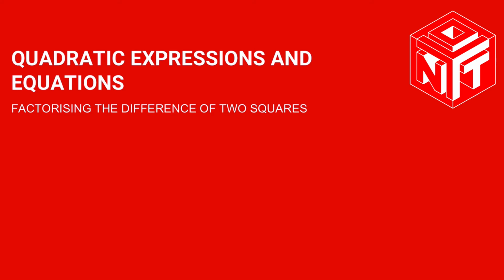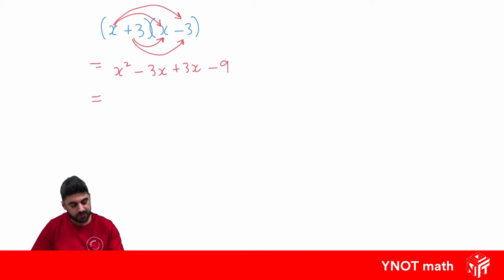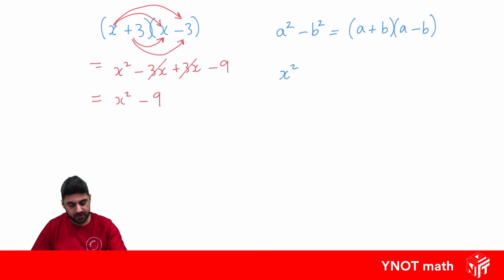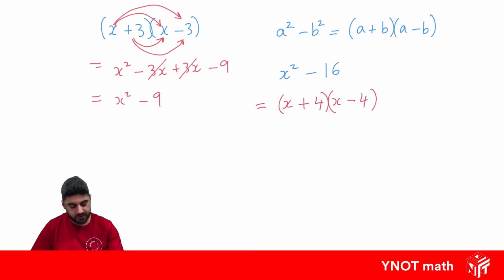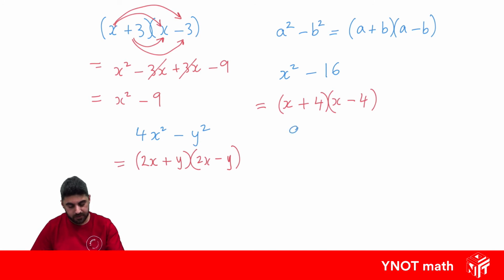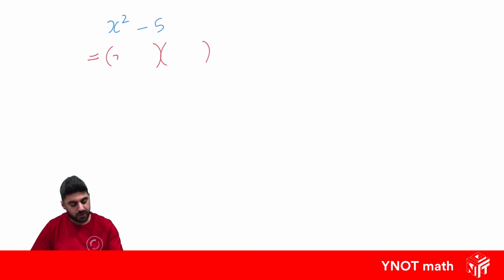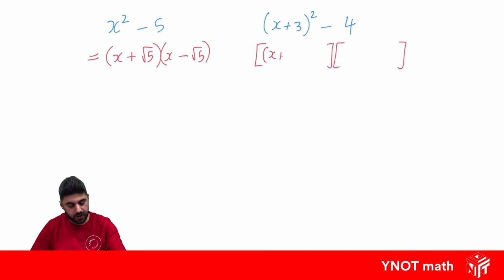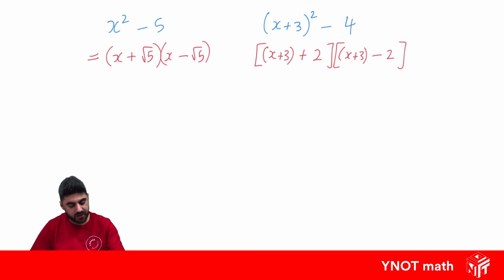Factorising the Difference of Two Squares